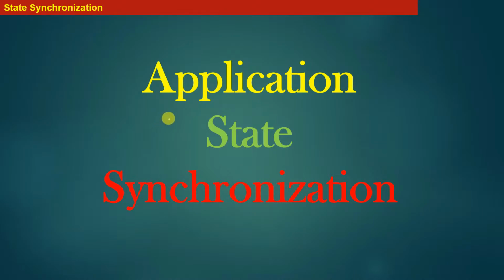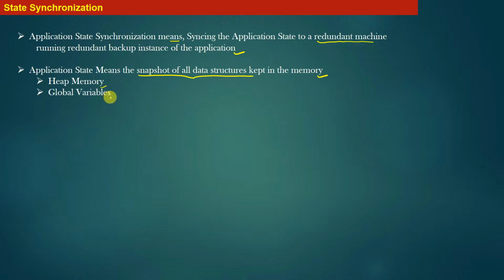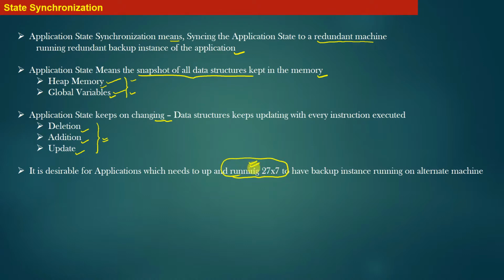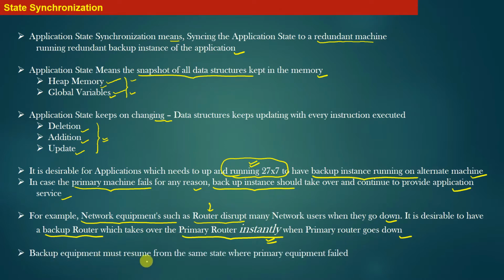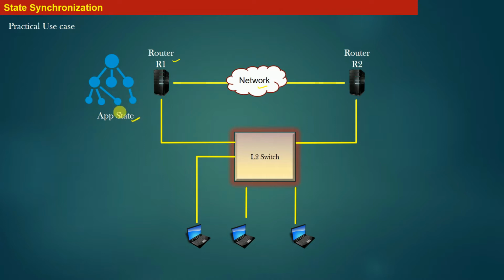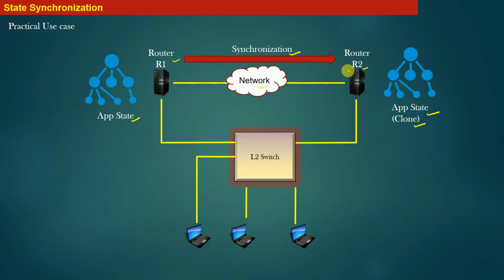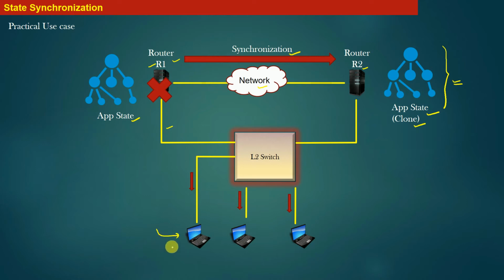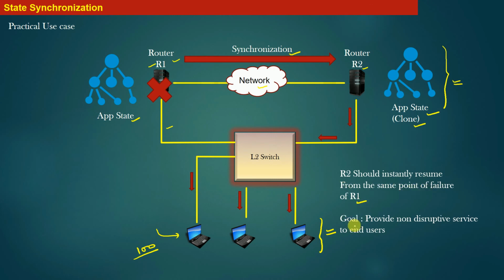State Synchronization and Benefits